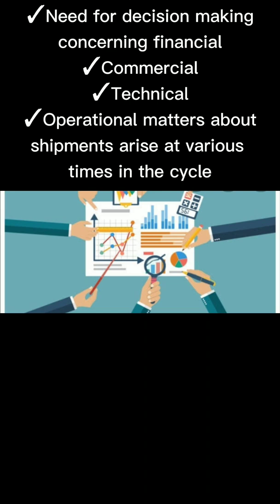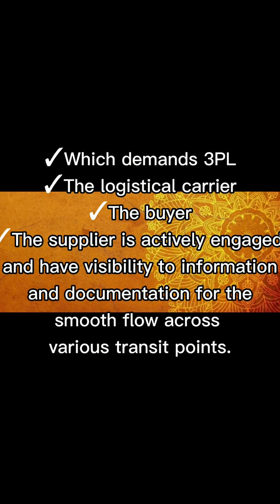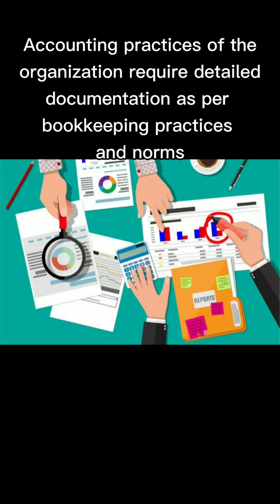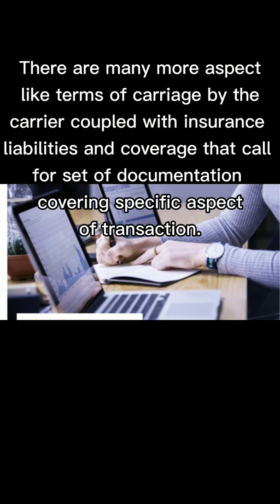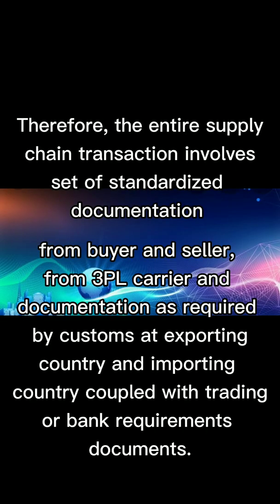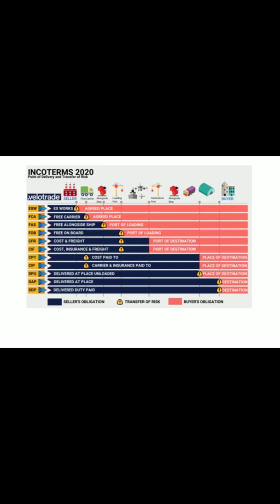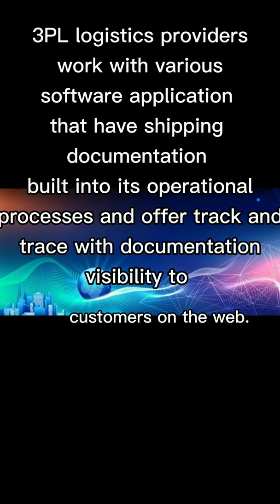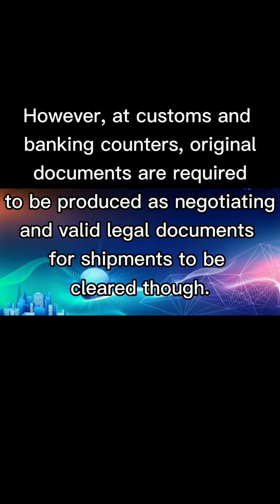Sub Topic A : DOCUMENTATION - A COntrol Mechanism of Supply Chain Logistics